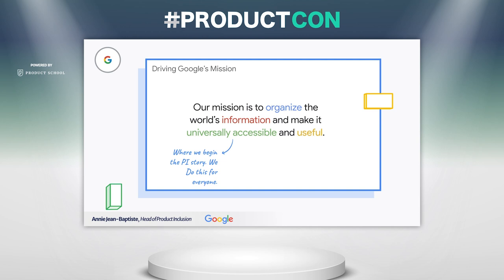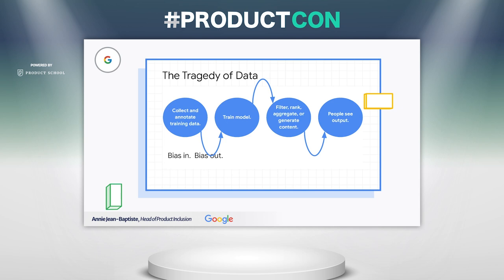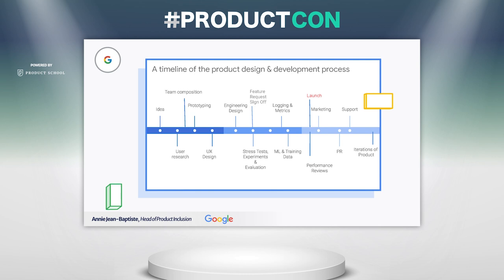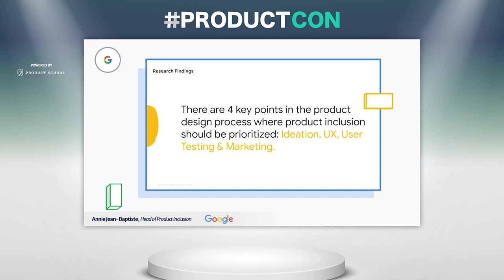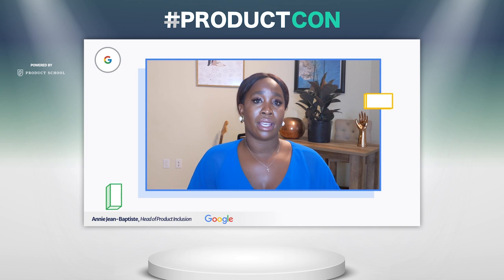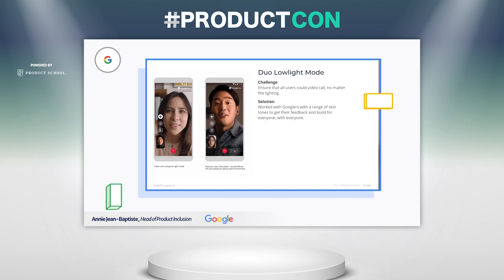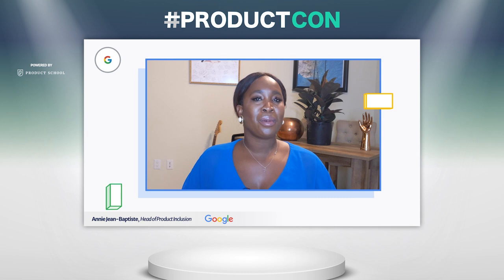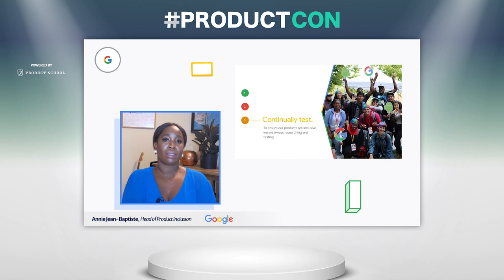ProductCon: Building for Billions by Google Head of Product Inclusion, Annie Jean-Baptiste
ABOUT THE SPEAKER:
Annie Jean-Baptiste is an author, founder of the Equity Army, and the Head of Product Inclusion at Google. She leads Product Inclusion strategy across the company, including consultation, communications, scale, and research. She is passionate about making the web and Google’s products work for underserved communities while ensuring that Google is a place where everyone shines for their differences.

In addition to classes, we host daily online events with top industry professionals about Product Management.

We are committed to pushing the product management industry forward. We published the Amazon bestseller, The Product Book (Get your copy host over 1,000 free events per year, The Proddy Awards, and ProductCon, the largest multi-city conference in the world for product managers.